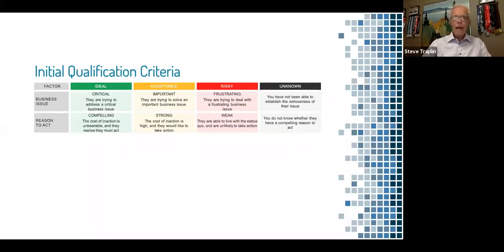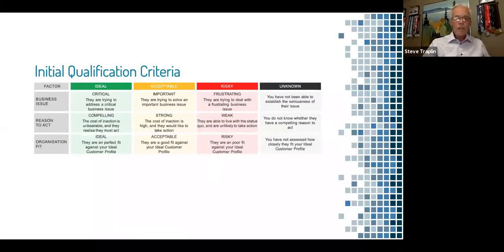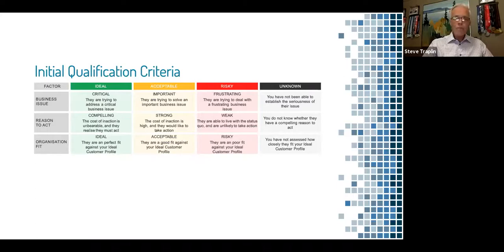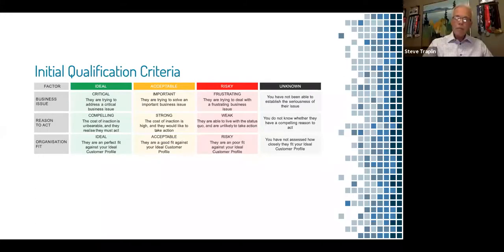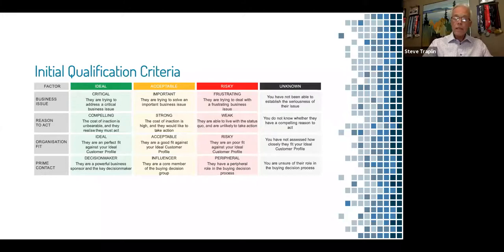Covid-19 Sales Impact - PART 1 with Steve Traplin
Topics covered in this session:

 - Translating Market Plans into Sales Plans (30min)

Once the market segmentation - positioning - go-to-market plan is completed it needs to be converted to an actionable sales plan. This includes channel strategy, sales process, pipeline management, product, pricing and competitive objection handling, call planning and sales FAQs, all related to the various buyer personas. Establishing clear selling objectives and KPIs that align to market strategy are critical to commercial success.

- Sales Qualification (30 min)

Prospective customers tend to fall into one of three categories as it relates to the severity of their business problems, irritation (might kick off a research project), problem (might kick off an evaluation), or critical (usually results in a purchase). Sales need to focus on the most likely candidates for success and have a framework for objectively ranking the potential of doing business. Do you have a priority list of prospects to pursue? Do you have crisp, clear strategies for advancing each of them?

About Steve Traplin:

Sales Encore Inc. was founded by Steve Traplin, a former tech CEO, co-founder and seasoned executive with over 45 years of experience, the past 20 providing high value consulting services to tech company founders, CEOs and their sales teams. Steve co-founded, provided overall leadership, and directly managed the sales and marketing efforts for several technology companies where aggressive execution and adherence to sales methodology and process resulted in highly profitable acquisitions and substantial returns to stakeholders.

Recognizing that many of his fellow technology entrepreneurs, founders and CEOs lacked direct sales experience, Steve founded Sales Encore Inc. to help them better understand and manage this critical function. Sales Encore acts as a hands‐on partner to apply proven methodologies and process to help tech founders and CEOs gain insight, establish clarity, and take decisive action to improve their company’s sales performance. Steve has provided sales and marketing related consulting services to many technology companies spanning a broad spectrum of products, services, markets, industries, price ranges and business models. The accumulated experience gleaned from his direct C-level roles and his broad and extensive client base give him a unique CEO empathy and ability to address sales performance issues from boardroom to bullpen.